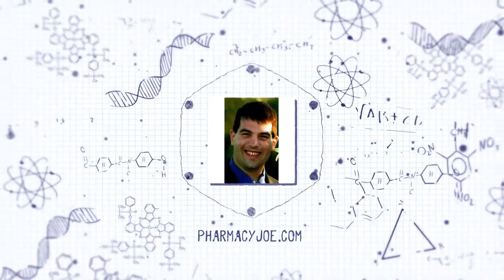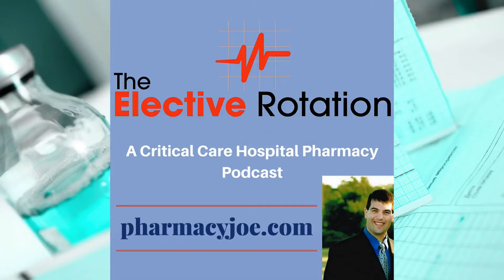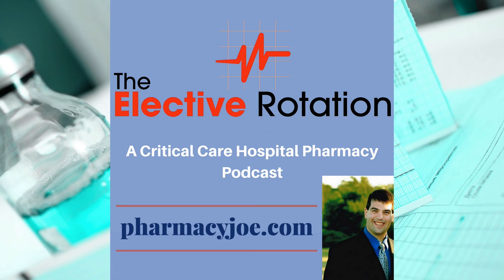How long does for high dose insulin for calcium channel blocker or beta blocker OD to start working?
Members of my hospital pharmacy academy have access to my masterclass training on High Dose Insulin Euglycemia For CCB / Beta Blocker OD which covers the background, use, and weaning of high dose insulin as well as a sample protocol. To access this and over 30 other trainings go